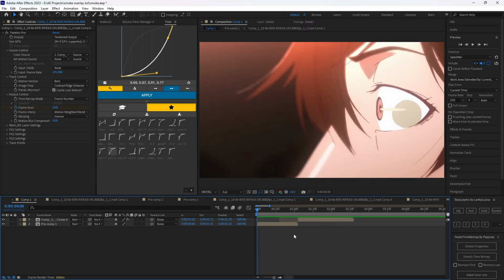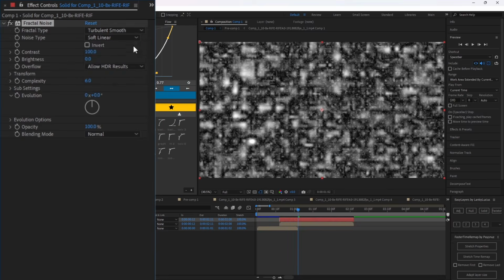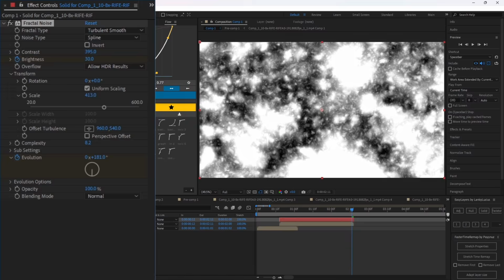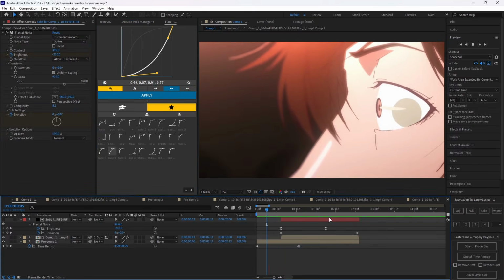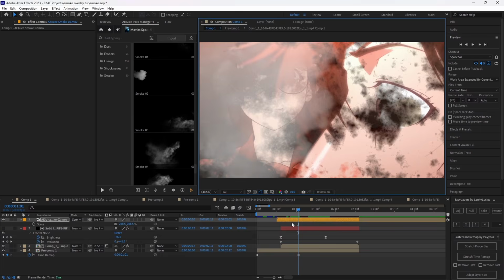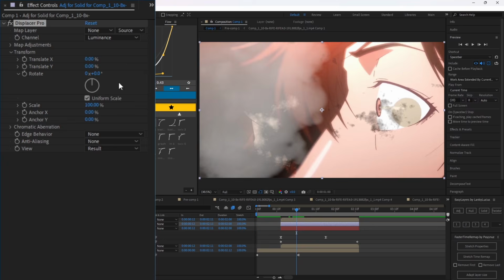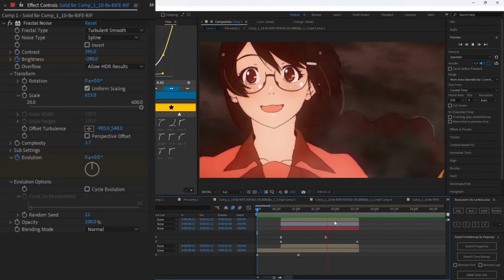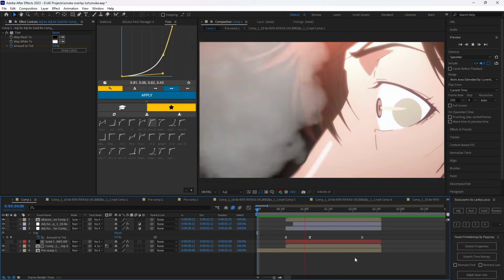How to make Smoke Transition | After Effects Tutorial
This tutorial covers how i did my smoke transition for my "original" edit.